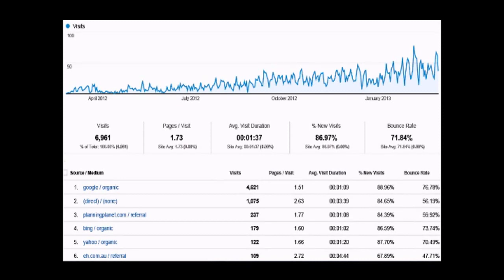Content Marketing Results Using WordPress - Quantum SEO Solutions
Content Marketing Results Using WordPress - Quantum SEO Solutions - Check out the traffic results we're getting using blogging and weekly content marketing for our clients